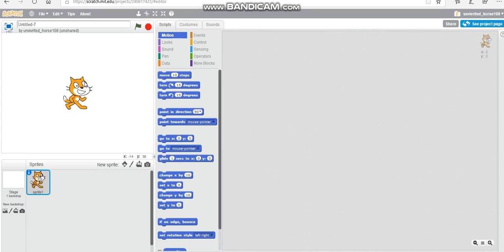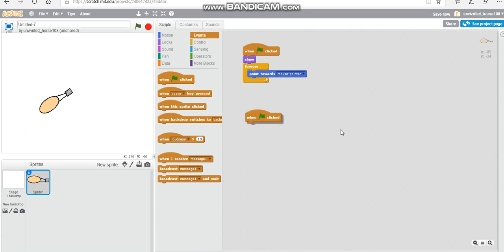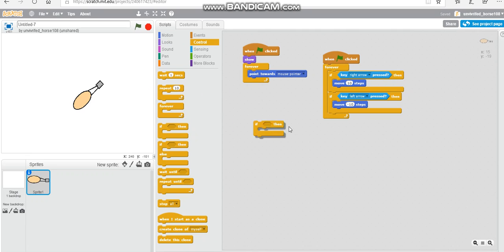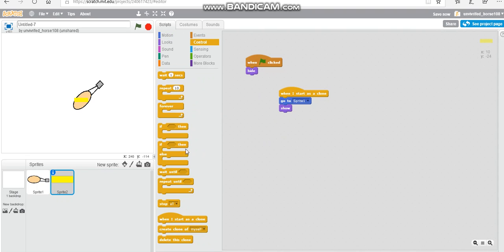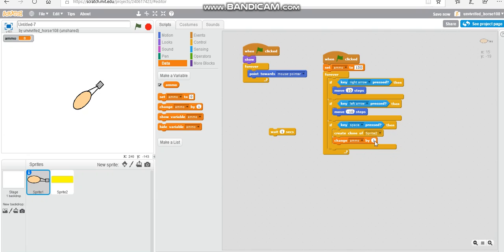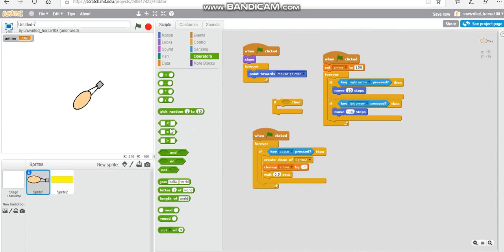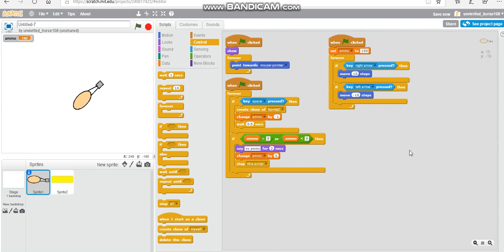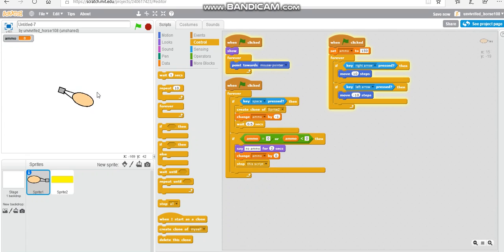scratch tutorial: how to make a zombie outbreak game!(part1)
in todays video i will teach you how to make a zombie outbreak game!